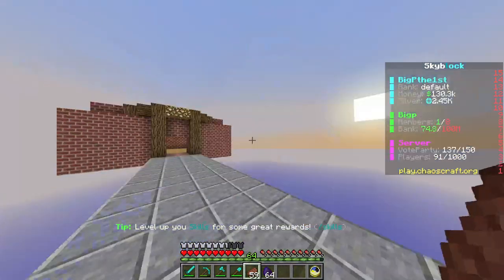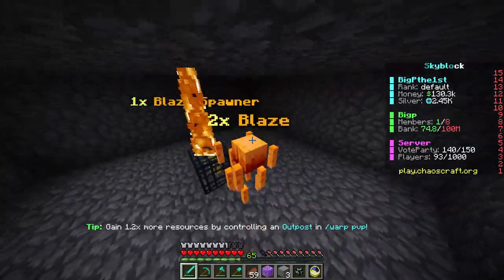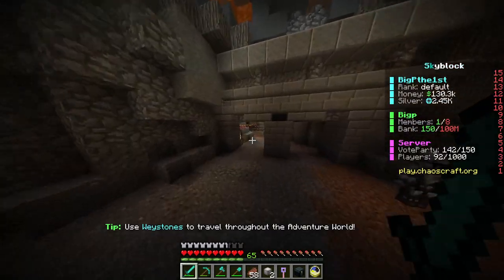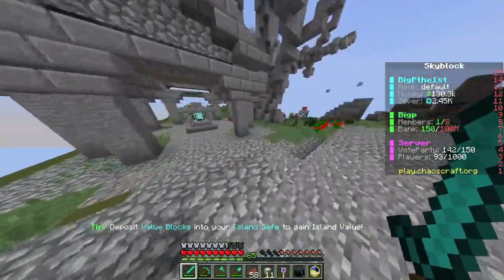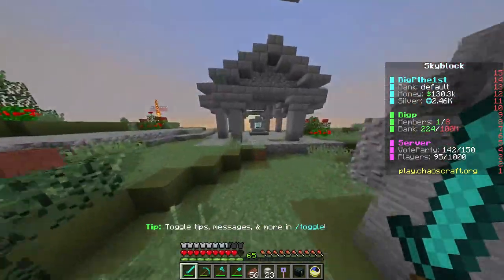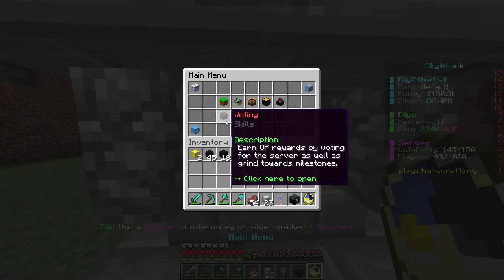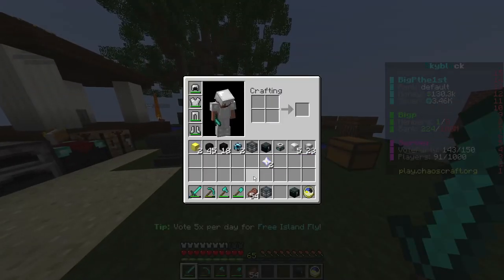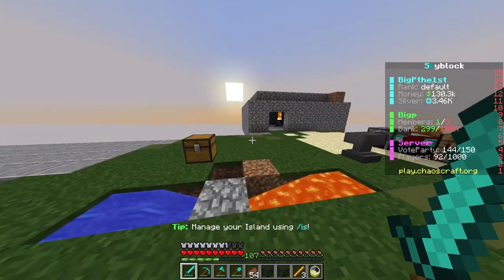Gathering resources (skyblock)